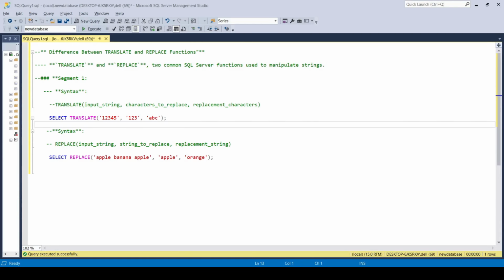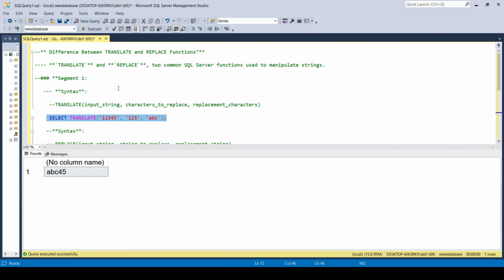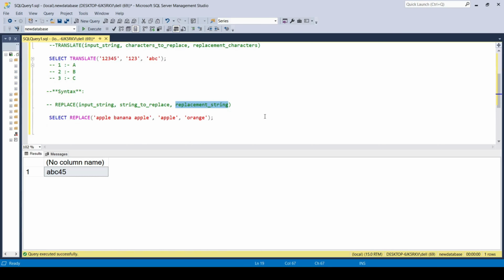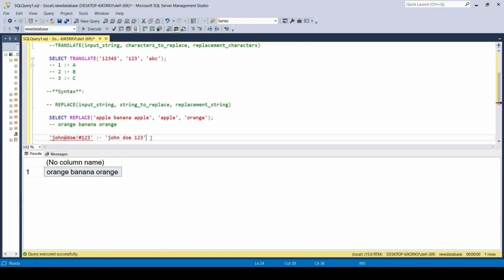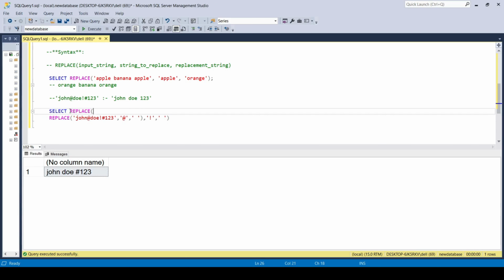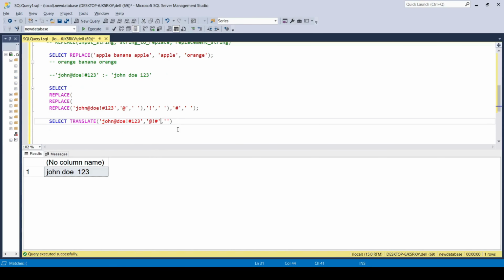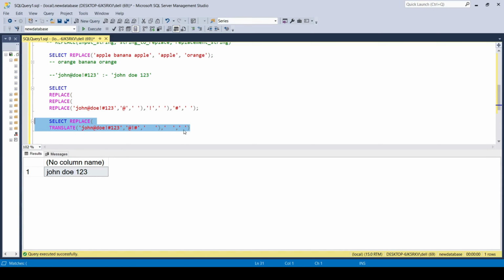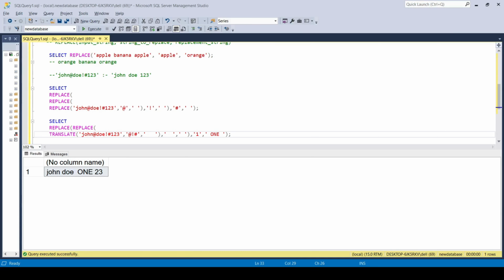SQL Interview Questions & Answers | TRANSLATE vs REPLACE | Deepankar Pathak | SQL String Functions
This video will discuss the difference between the TRANSLATE and REPLACE SQL String functions.
We’ll explore how each of these functions works, when to use them, and their key differences. Whether you’re preparing for a SQL job interview or looking to enhance your data analytics skills, this video will help you to master the essential SQL functions.

Syntax of TRANSLATE String function
TRANSLATE(input_string, characters_to_replace, replacement_characters)

Syntax of REPLACE String function
REPLACE(input_string, string_to_replace, replacement_string)

SQL String Functions
SQL Fundamentals
Replace and Translate
What is the Difference Between Replace() and Translate() Functions
Replace() and Translate()
sql string functions
sql replace functions
sql stuff function
sql substring functions
sql translate functions
sql basics
deloitte interview
KPMG interview
data analytics
sql interview questions
sql tutorial
sql interview
sql questions
sql query